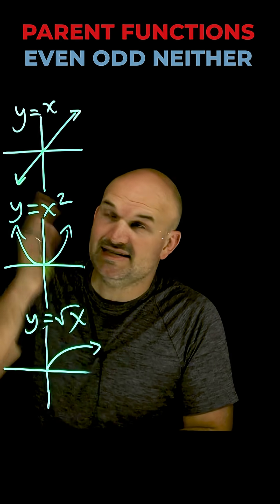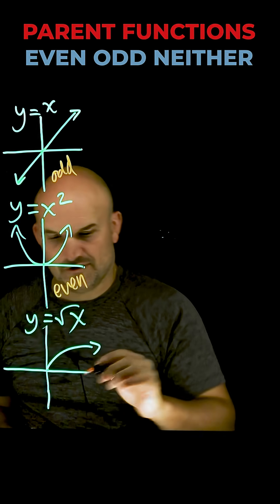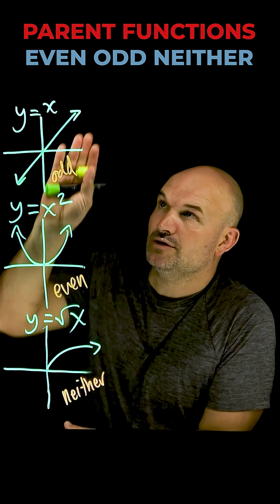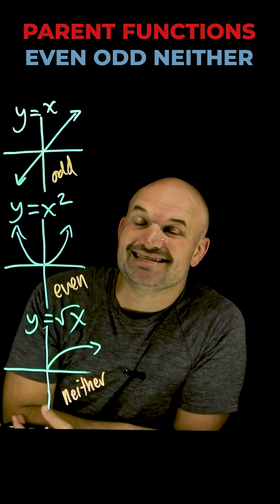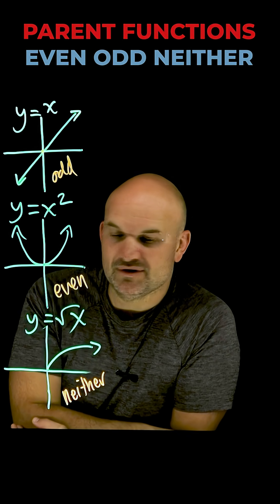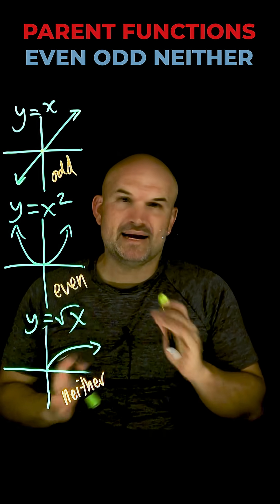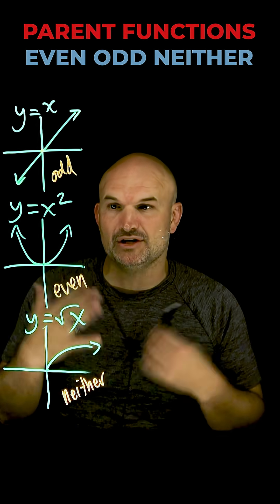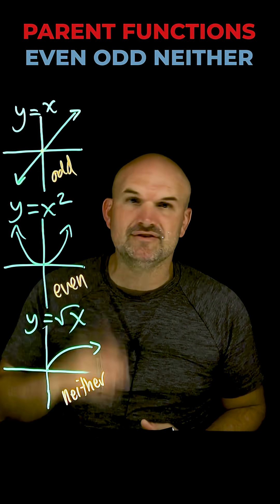Parent Functions Even Odd Neither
In this video we are going to cover the differences of even odd and neither functions